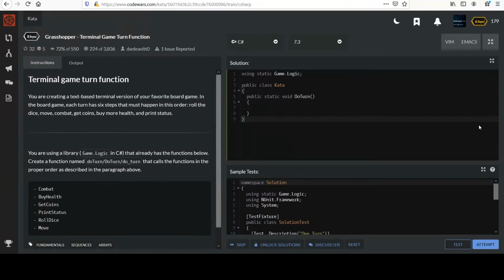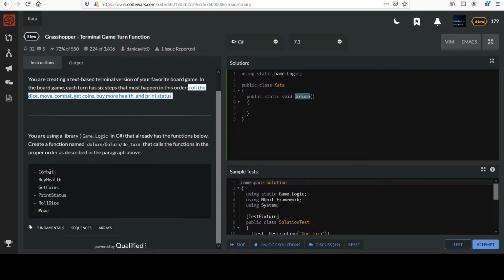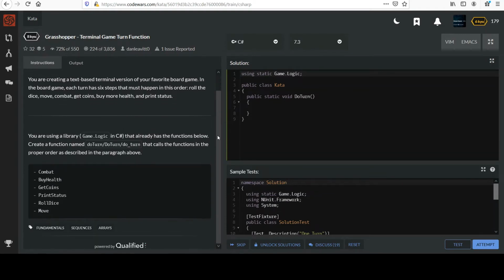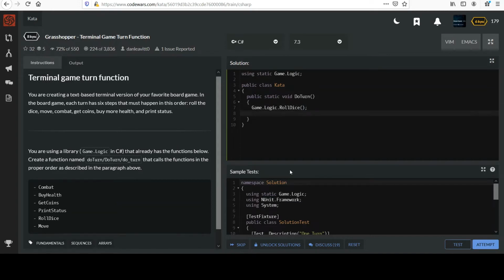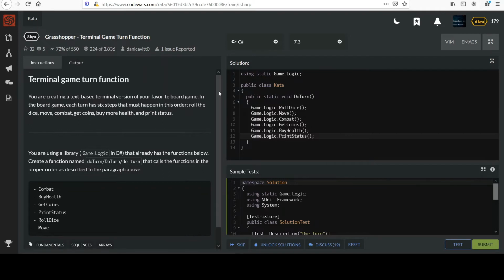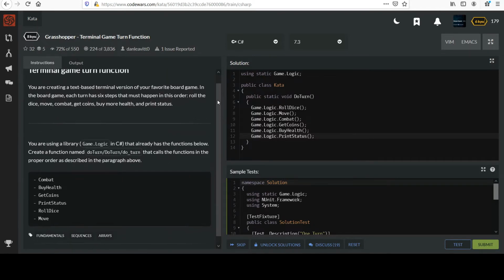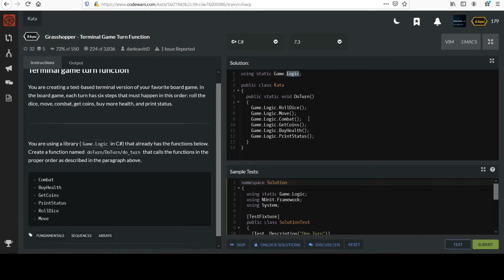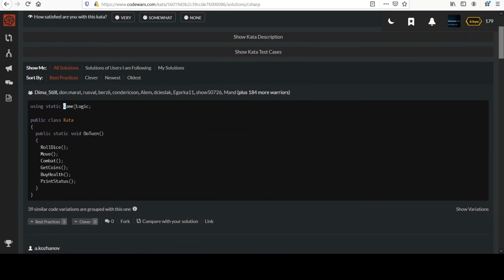Code Wars C# 8kyu: Grasshopper - Terminal Game Turn Function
In this challenge viewers are given a preexisting library of methods representing board game operations. Viewers have to implement a method that makes a turn for a player, using the library functions in the right order.